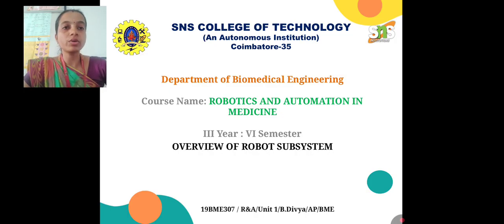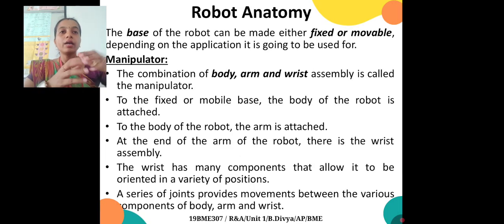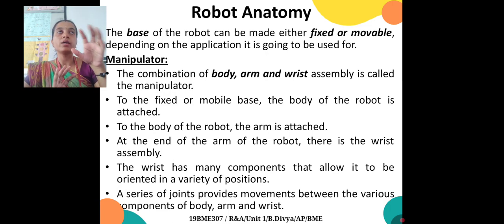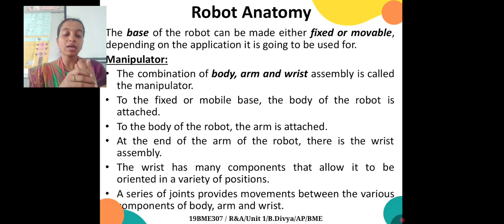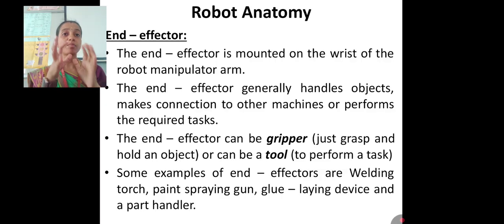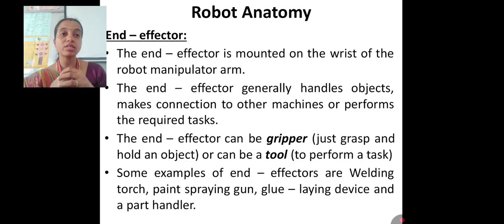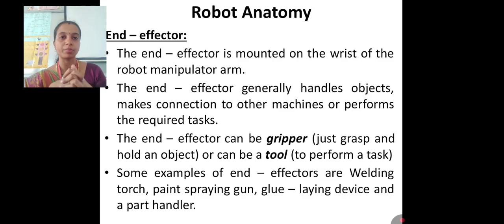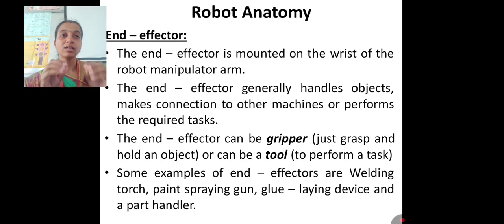Robot anatomy| Robotics and Automation in Medicine| SNS Institutions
Robot anatomy is the study of the physical parts of a robot, including its joints, links, and other components.